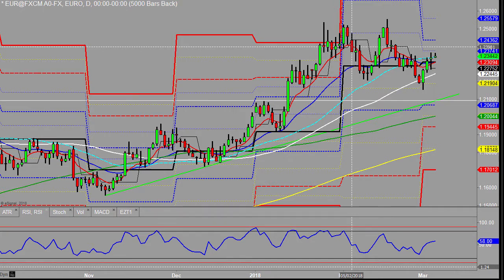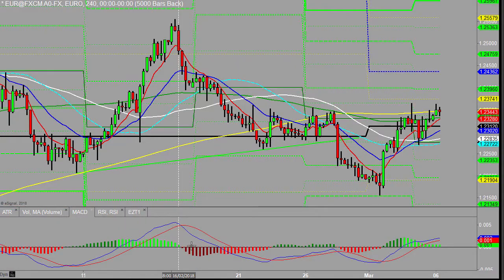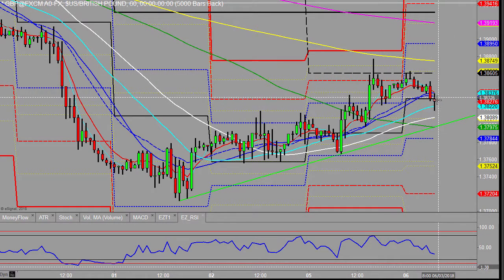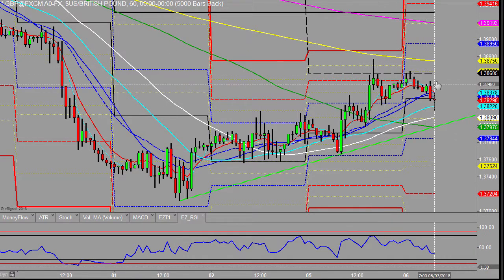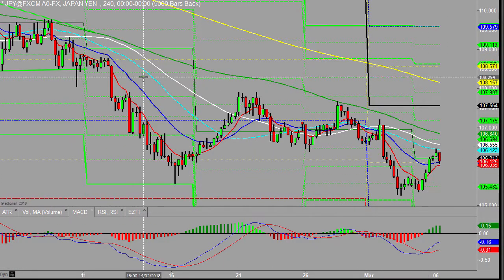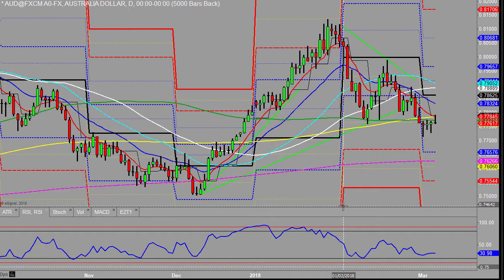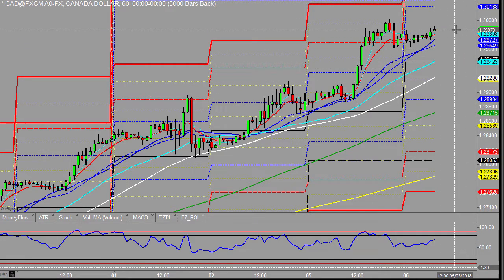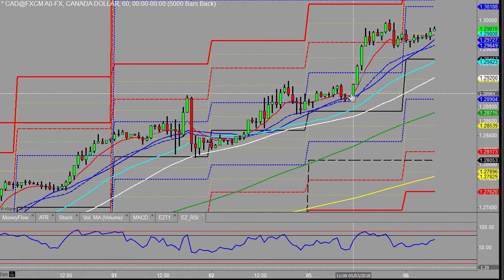Morning outlook 6th March